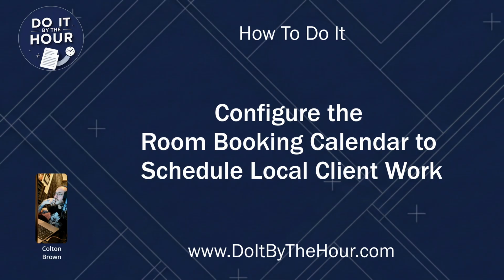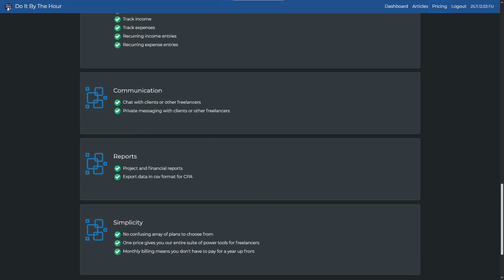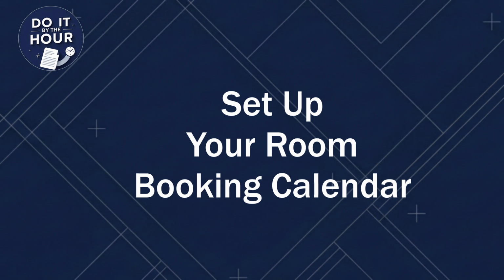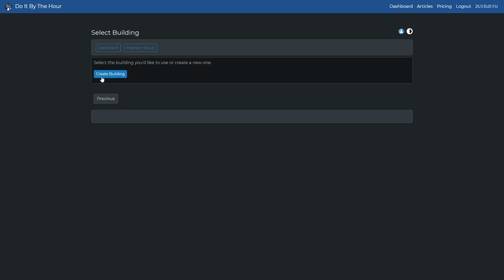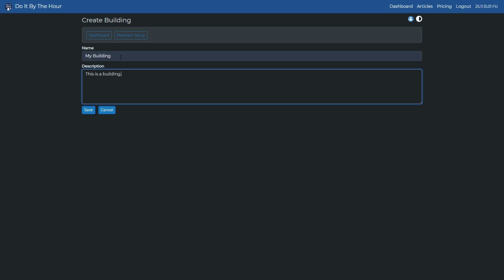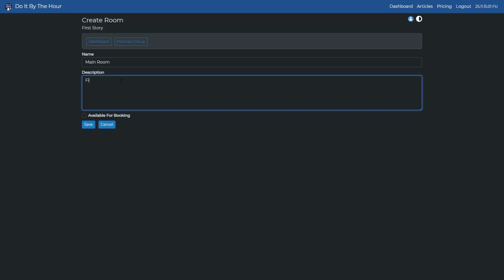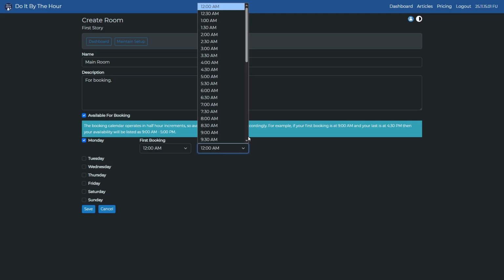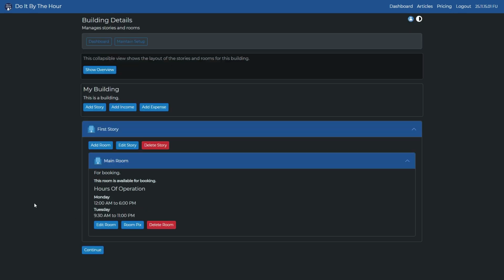Configure the Room Booking Calendar to Schedule Local Client Work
Learn how to adapt a room booking calendar system to efficiently schedule your local client work, rather than just rooms. This guide will show you how to configure resources like employees or equipment for services such as house cleaning, pet sitting, handyman work, tutoring, or massage therapy. Discover how to set up categories, define specific appointment types with durations and prices, and manage availability. Streamline your booking process, reduce no-shows, and present a professional image to your clients by leveraging your booking calendar for all your service appointments.